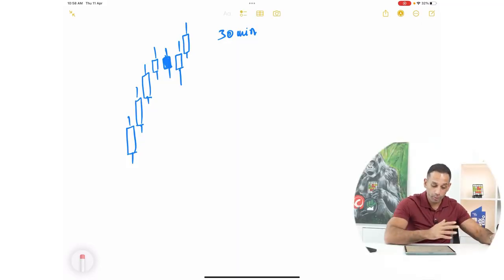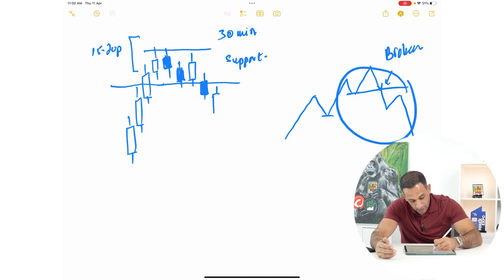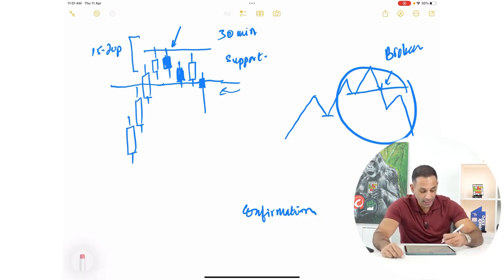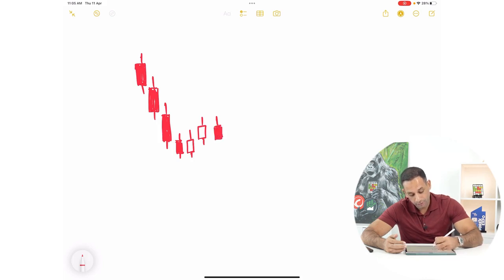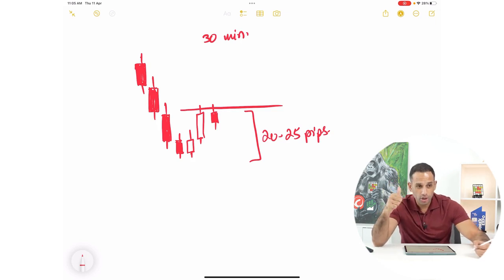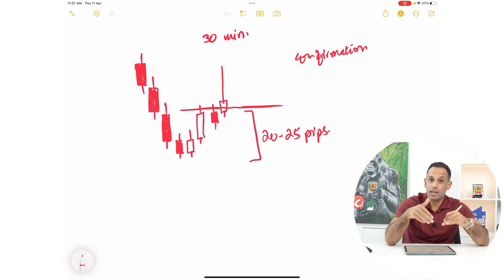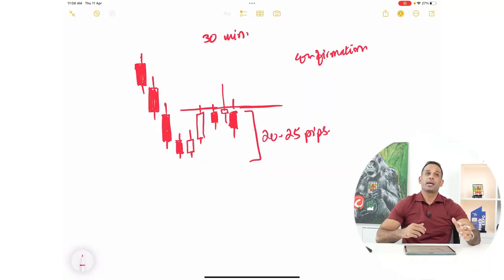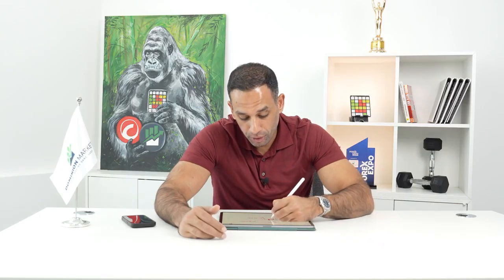Market Fluidity University CLASSES How NOT to trade the trend Part -04